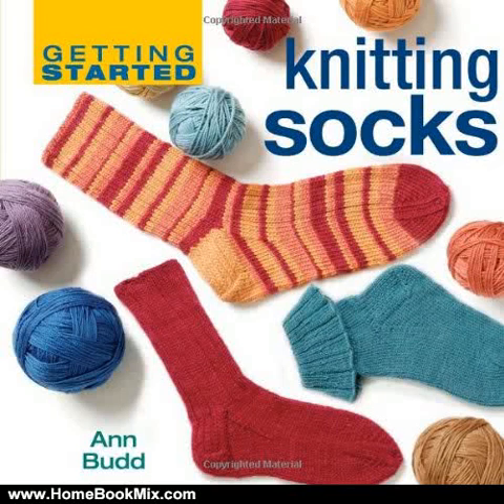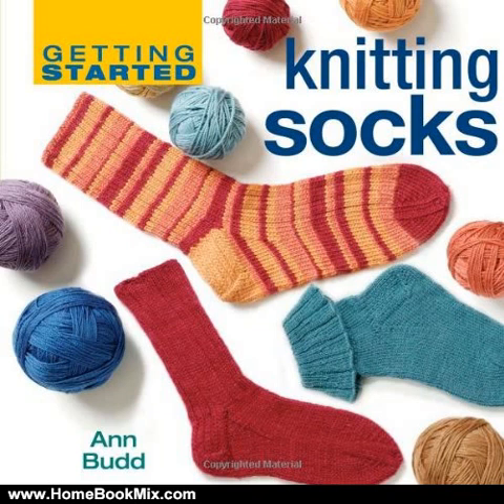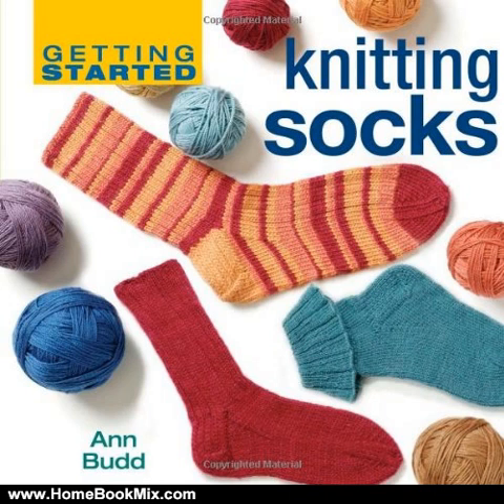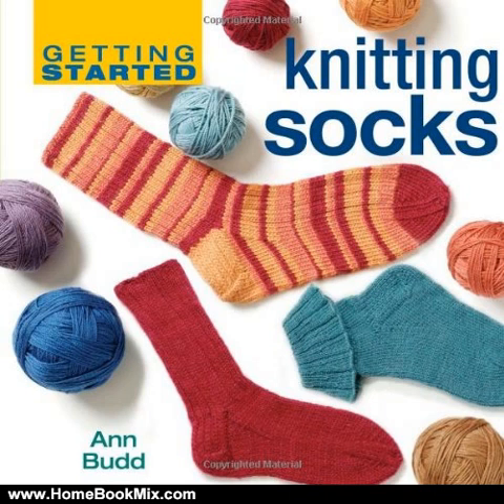Home Book Review: Getting Started Knitting Socks (Getting Started series) by Ann Budd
This is the review of Getting Started Knitting Socks (Getting Started series) by Ann Budd.